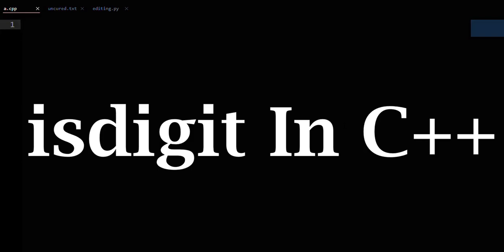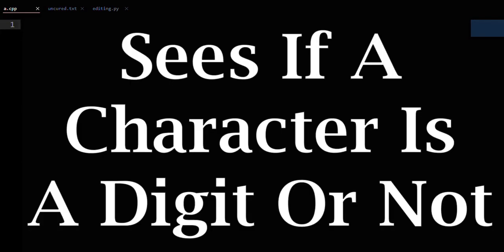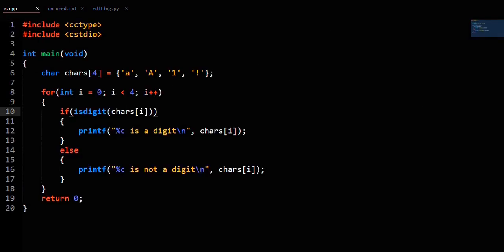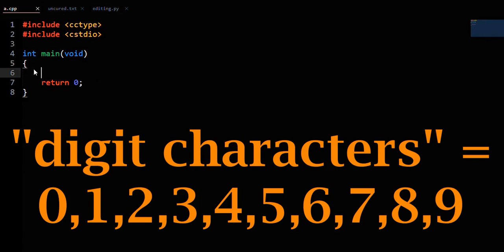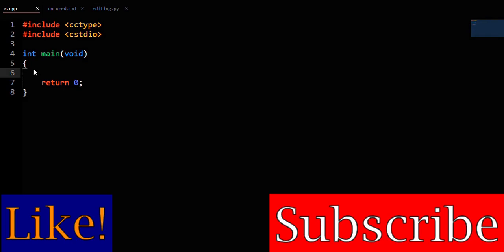C++ isdigit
In C++ isdigit tells whether or not a character is a digit. isdigit returns a non-zero number (true) if the character is a digit. isdigit returns zero (false) if the character is anything except a digit in the range of 0-9.